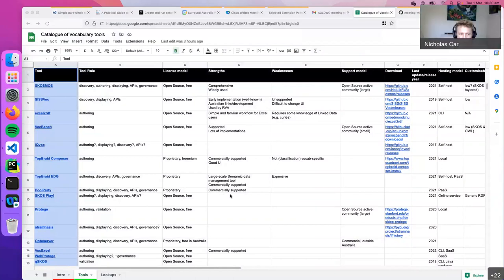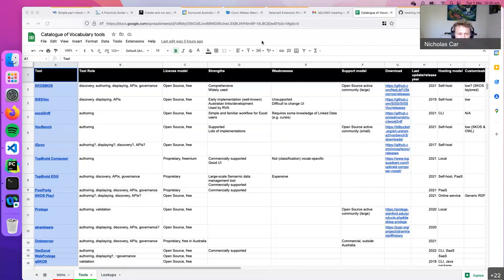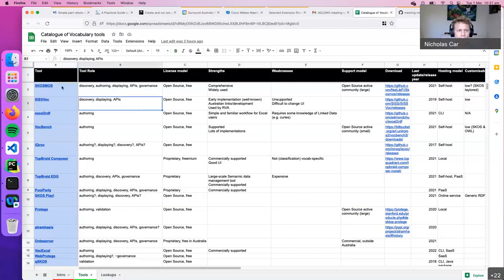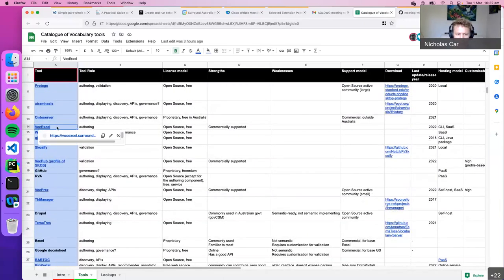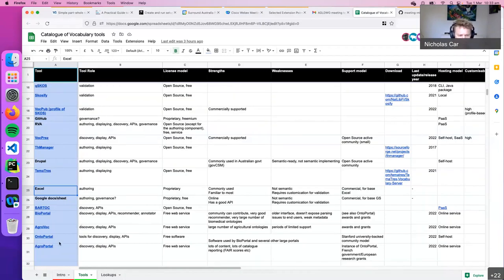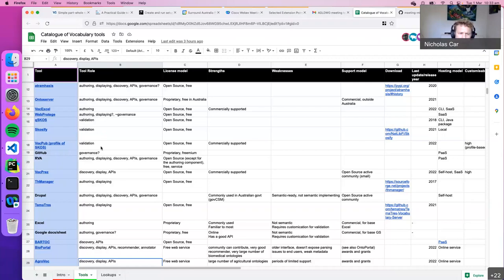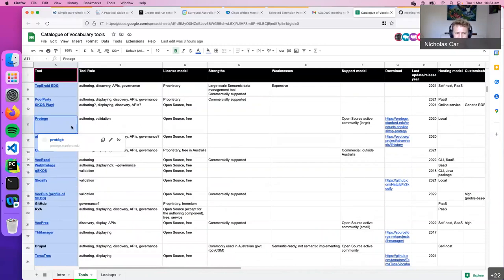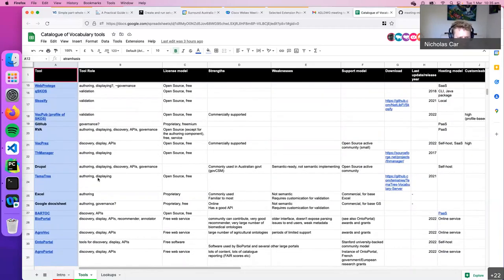A Catalogue of Vocabulary Tools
Presenter:  Nick Car, Surround Australia

Nick provides an overview of one of the outputs of the September 2021 Workshop on FAIR Vocabularies.  Participants worked together to begin the development of a technology resource list for vocabularies.